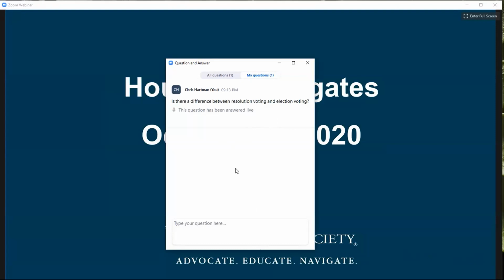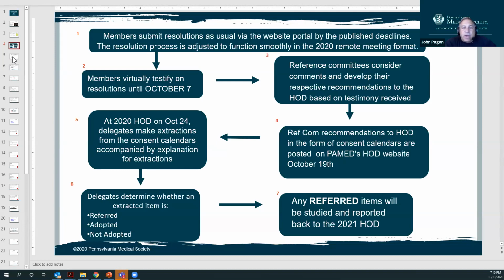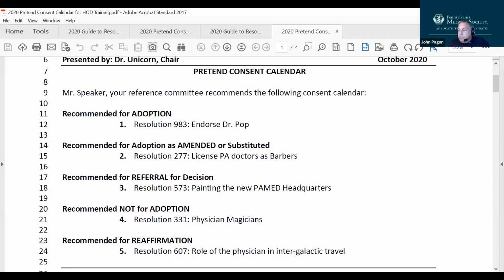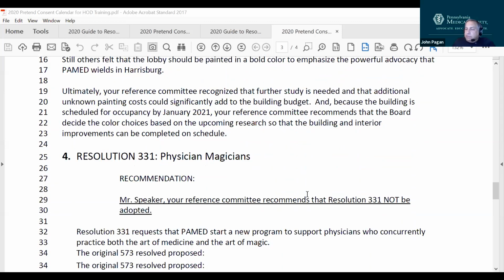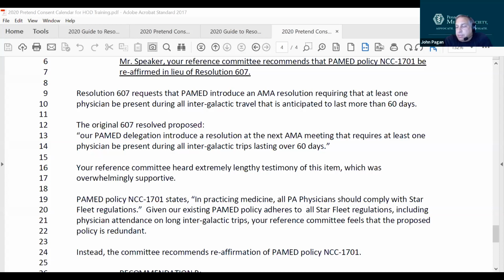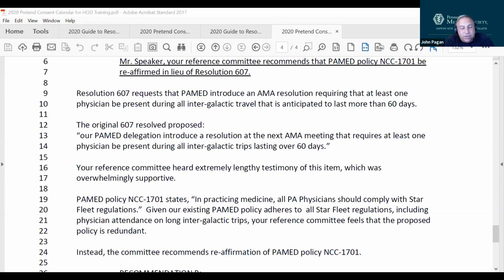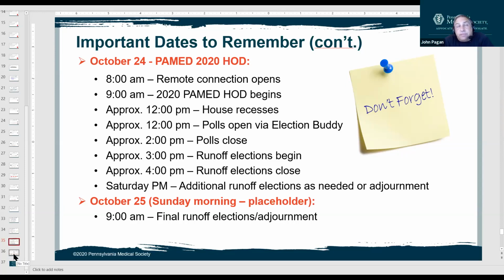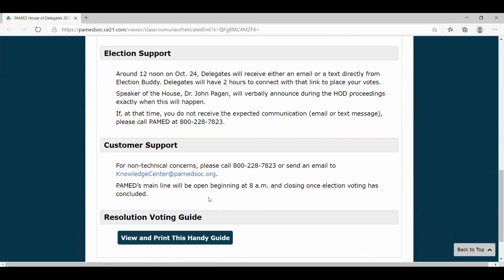HOD Training Session